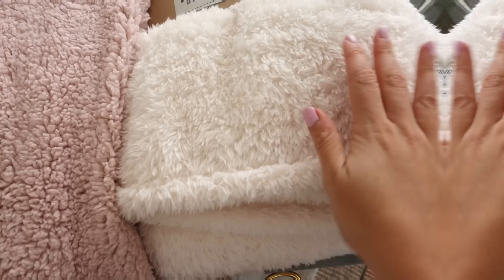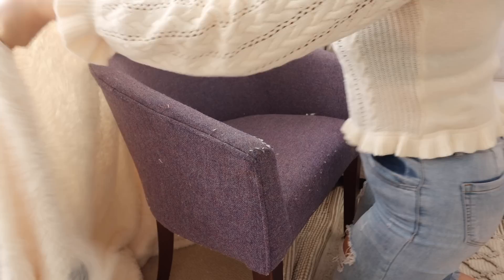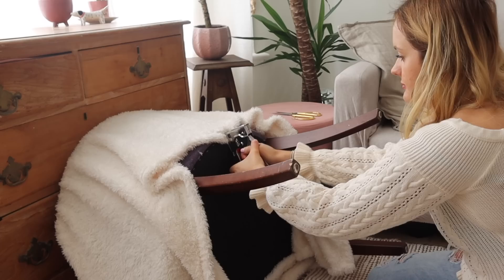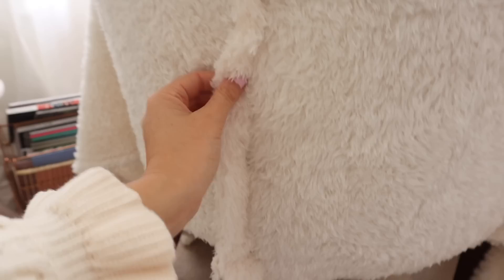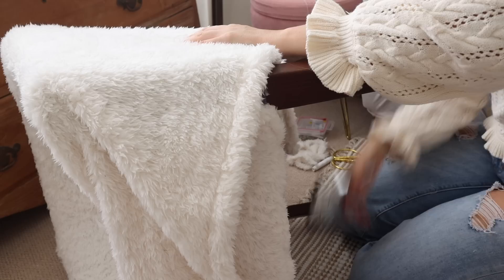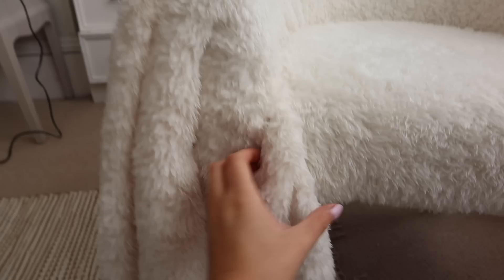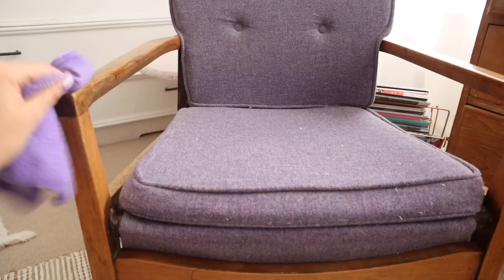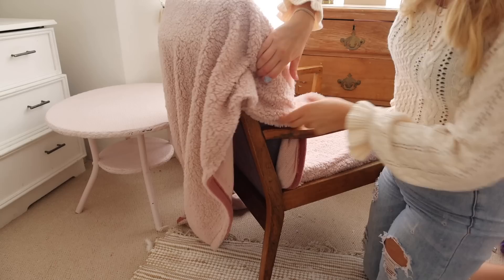Chair Upholstery ✨ Bouclé Mid Century Chair Makeover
Today we're doing a FAUX upholstery makeover on these mid century chairs, to give them the trendy, pinterest look! This is so easy and a budget friendly hack